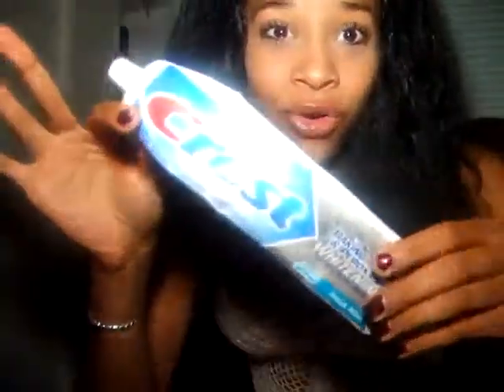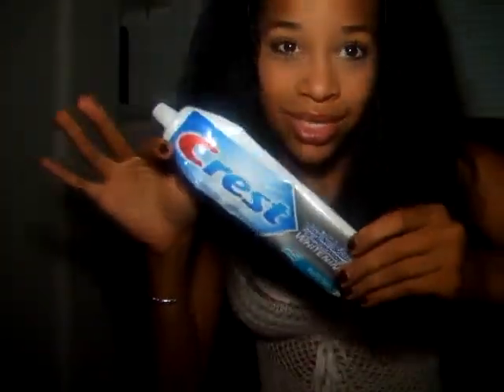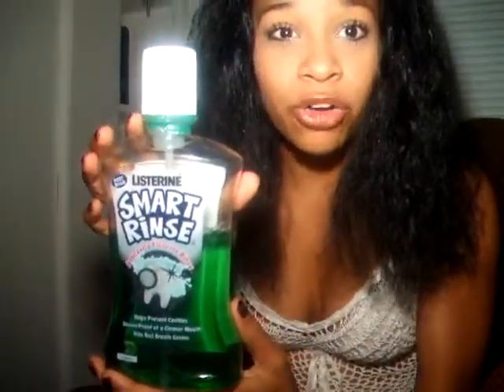MY TIPS ON HOW I KEEP MY TEETH SO WHITE!